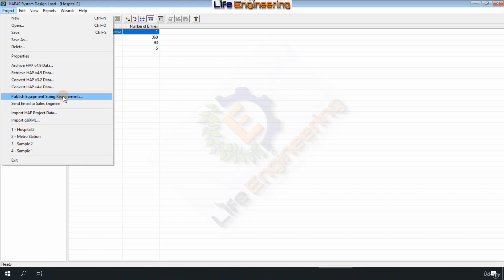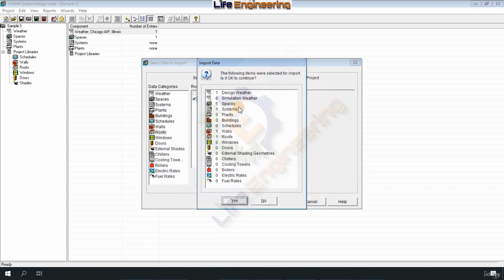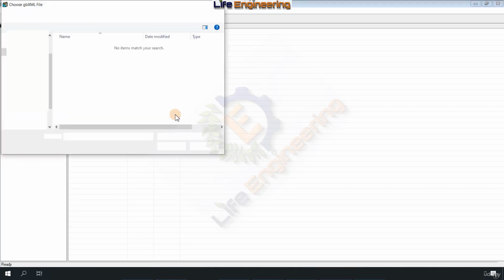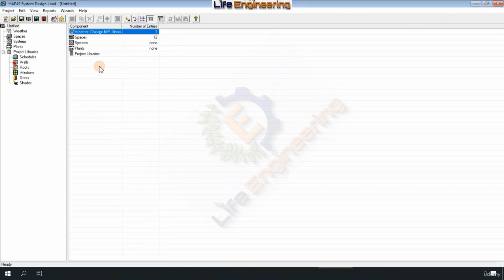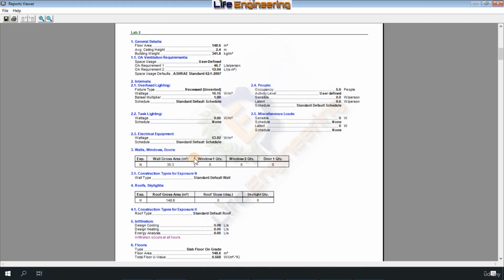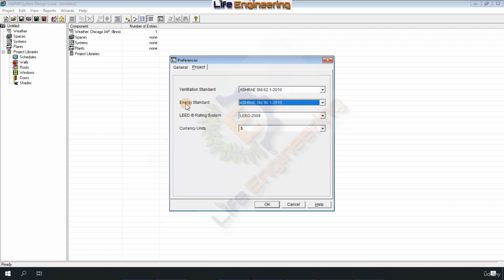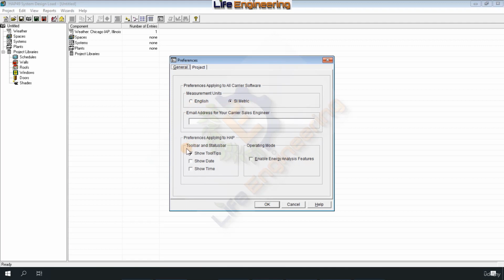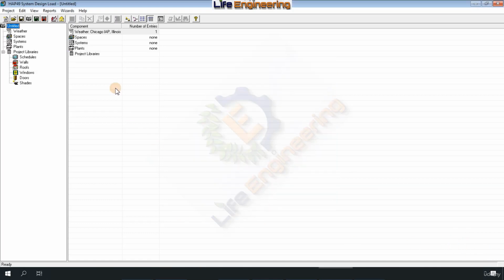HAP Section 3-b 03 How to create a project, Import data from other projects or from Revit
المحاضرة الثالثة الجزء التاني من كورس ال هاب الكامل لحساب الاحمال الحرارية للتكييف
The lecture of the complete HAP course for calculating air conditioning thermal loads